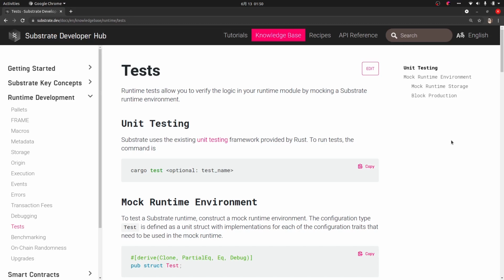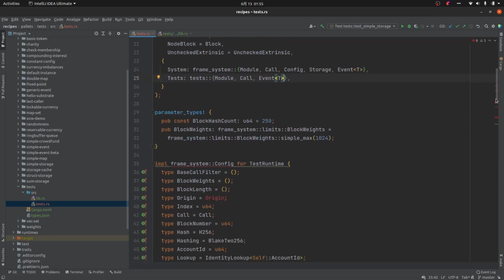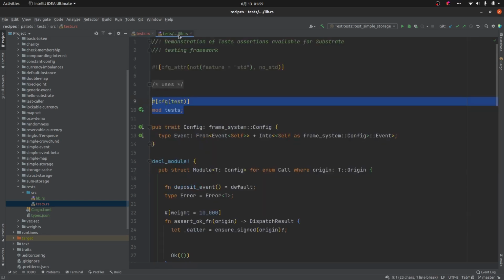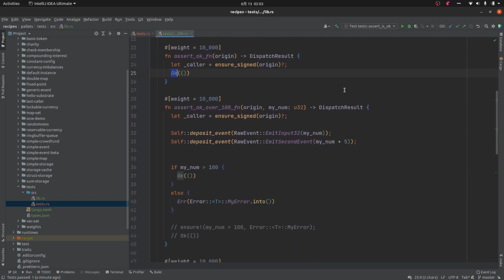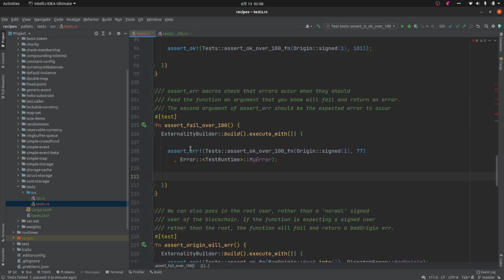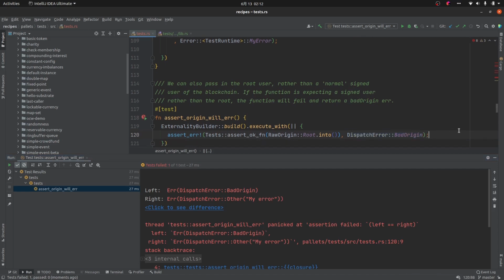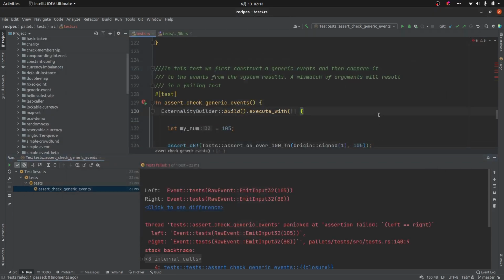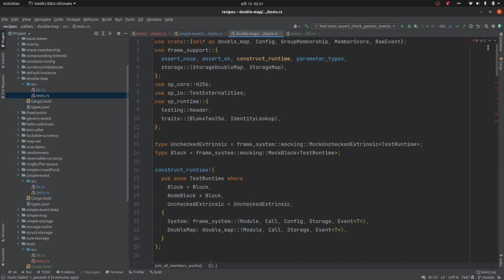Intro to Substrate - 10: Writing Tests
Learn how to write and use tests on your Polkadot Substrate blockchain to reduce the chance of errors. You don't want your blockchain to Panic!

This is part ten of the Introduction to Substrate series, where we learn to build a blockchain right from step zero using the Polkadot Substrate system.